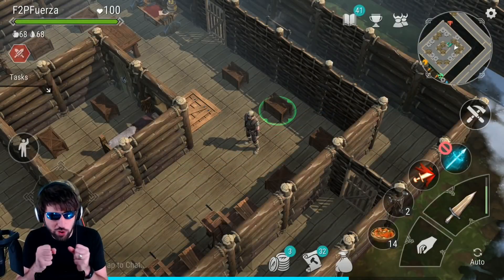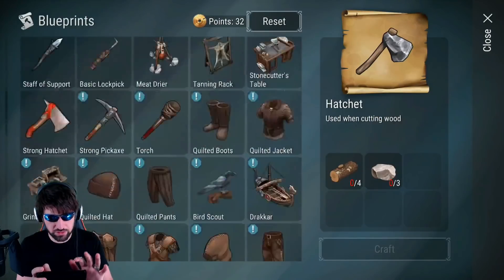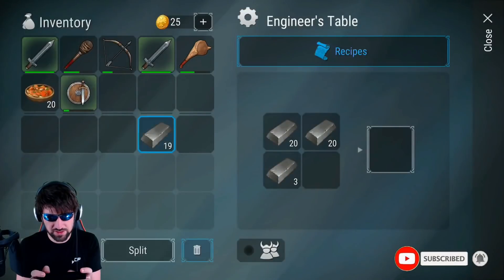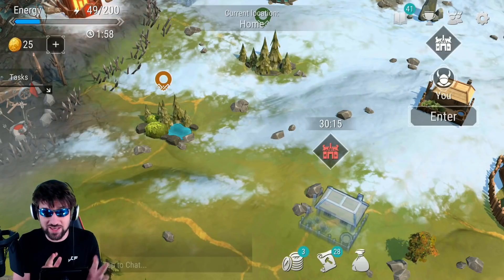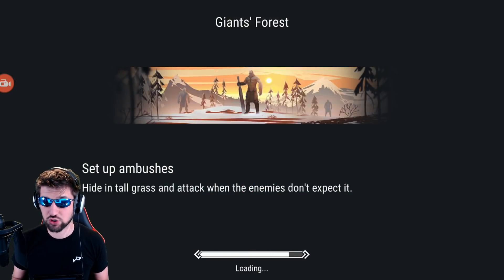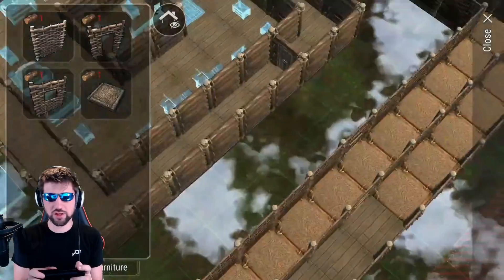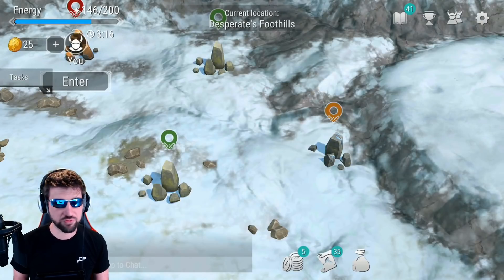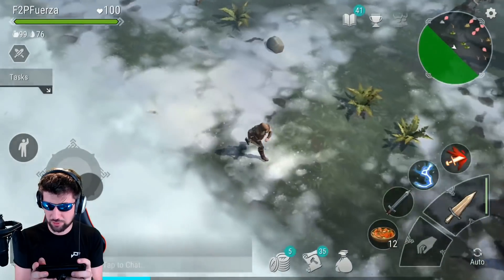Trying to get COPPER for my workbench! (PLOT TWISTS)! Frostborn F2P Solo Series. Ep. 12 - JCF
Hey guys! In this episode 12 of Frostborn F2P Solo Series, JCF will be continuing the grind of becoming very powerful. Today we will be trying to farm Copper which is one of the rarest raw resources in the game, and it's extremely tricky to farm it. There are a lot of PvP related Plot twists in this video so watch out for that!